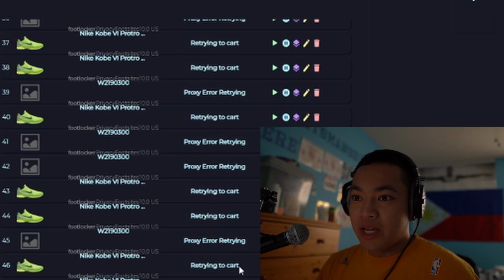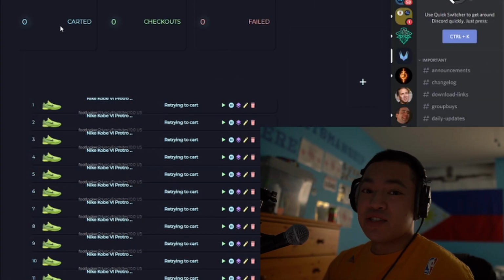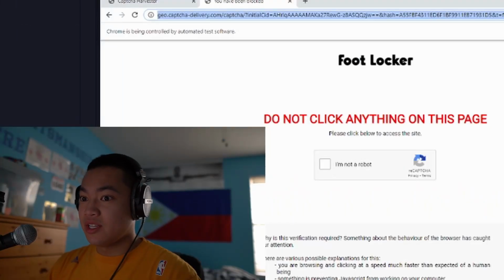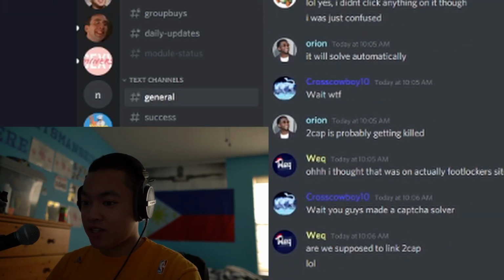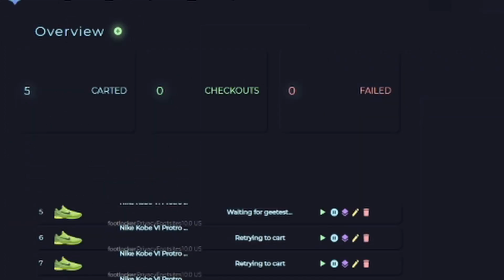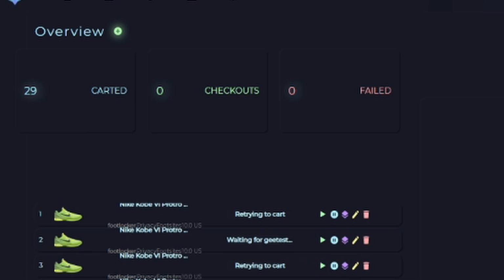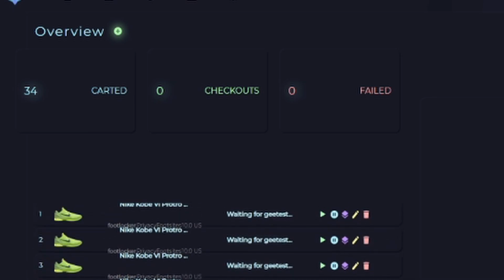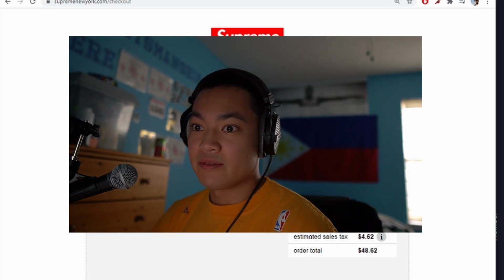Kobe Grinch Live Cop (Botting/SNKRS) and Last Week of Supreme FW20 (Manual Cop)